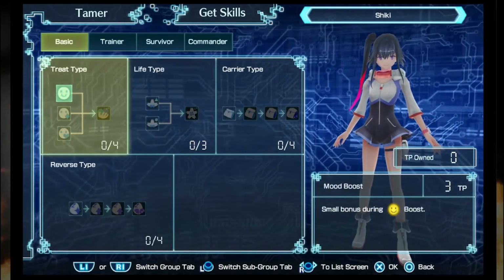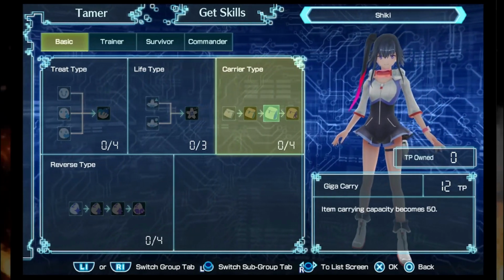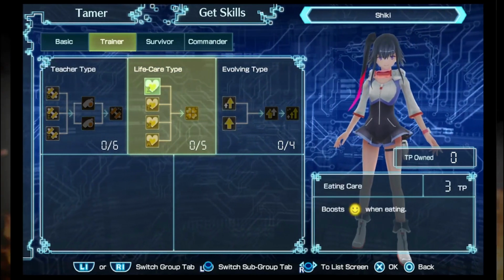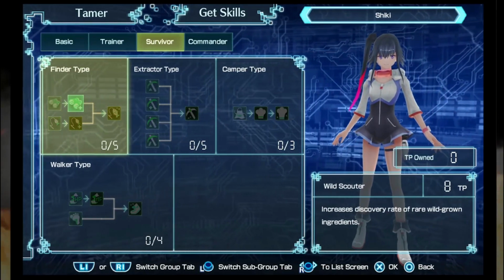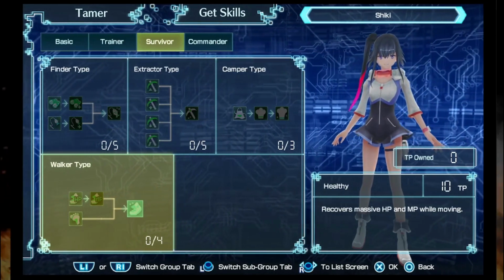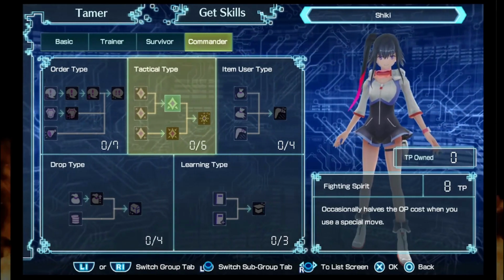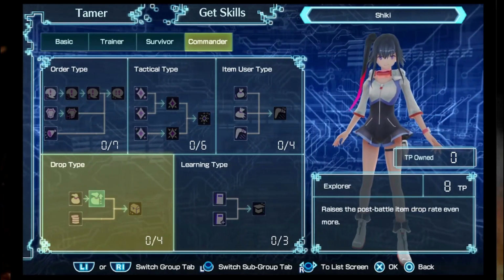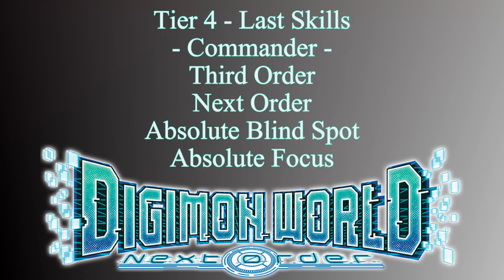Complete Tamer Skills Tier List! | Digimon World Next Order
You liked learning how to train up your Digimon, so now it is time to show how to train up your tamer!  Make sure you're putting your work into the right skills in order to make sure you can save the Digital World and yourself from a big headache.

0:00 Intro
0:54 Basic Skills
6:32 Trainer Skills
11:41 Survivor Skills
16:01 Commander Skills
25:11 Tier List